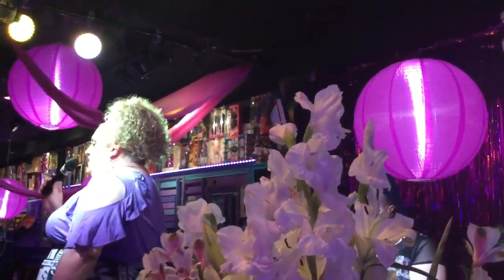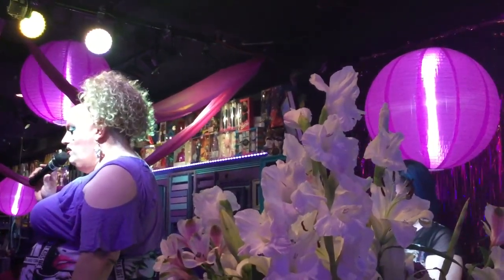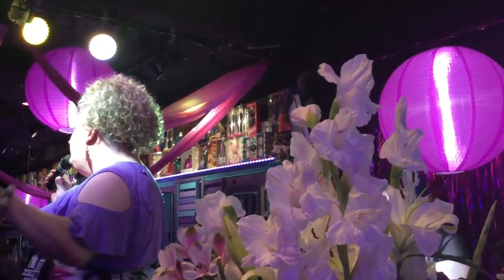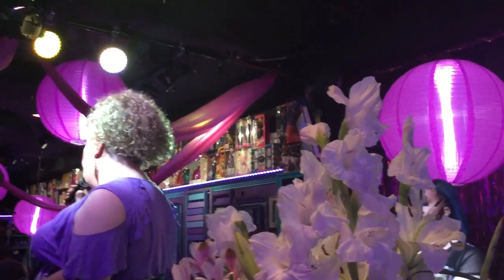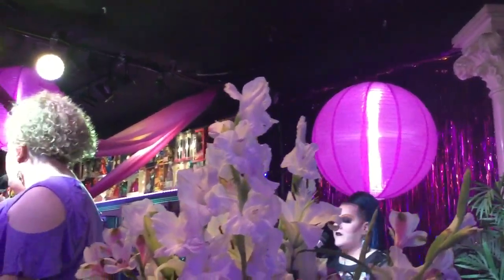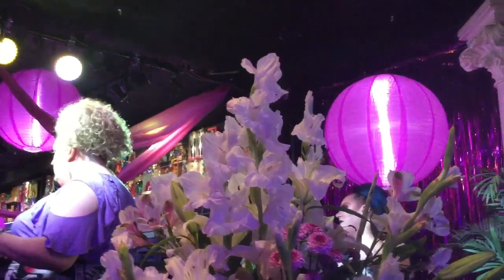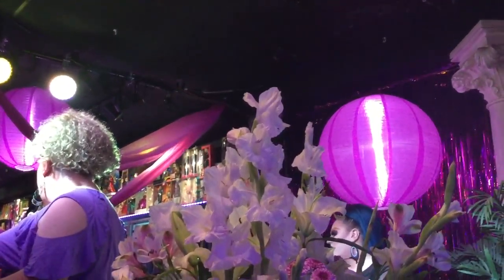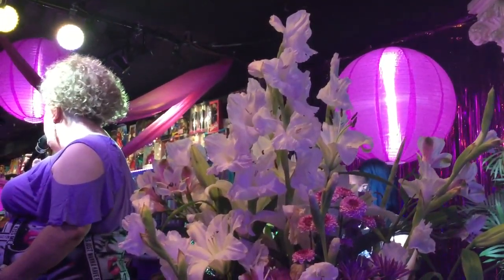September 2018 Bingo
Here's a video clip from bingo. Bingo happens every week on Wednesdays at 8 pm, so be sure to place this on your schedule. Please be sure to reserve a table in advance.